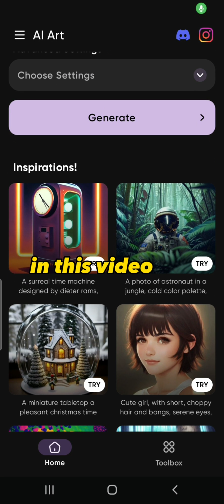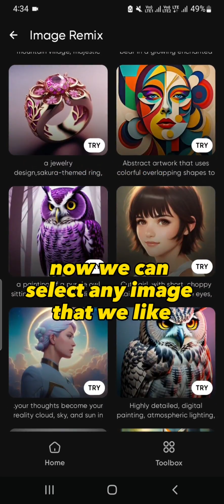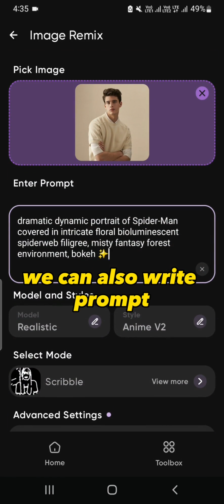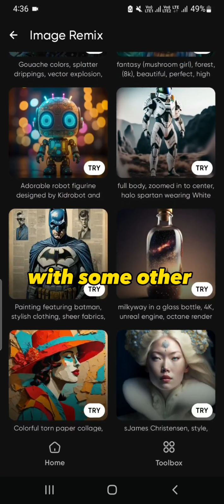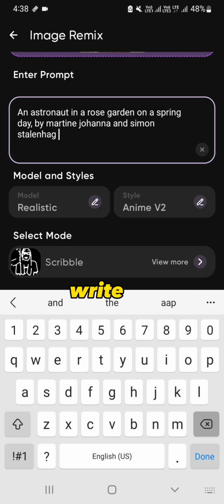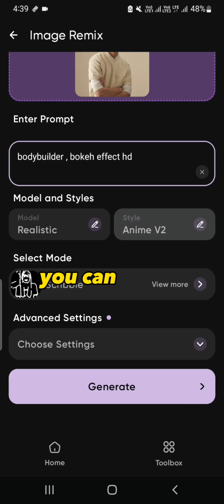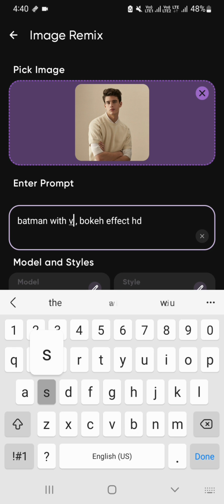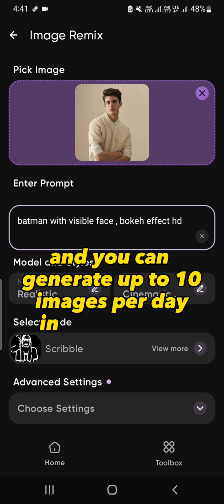How to generate own ai images for free how to create own ai avatar how to make own ai photo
how to train your own ai model how to make my own ai art how to create own ai avatar free